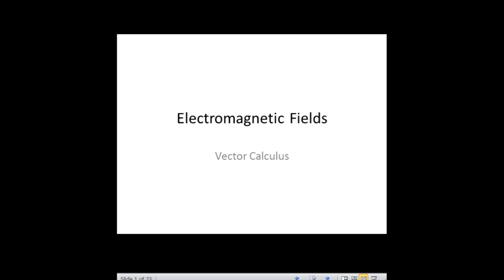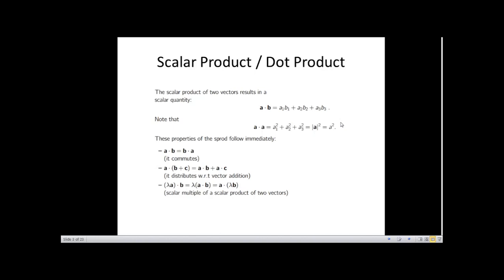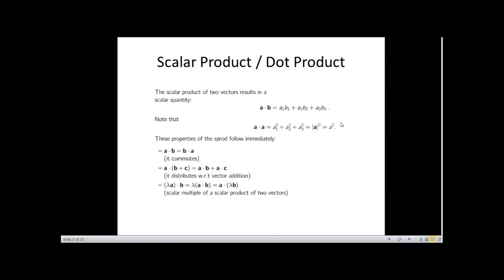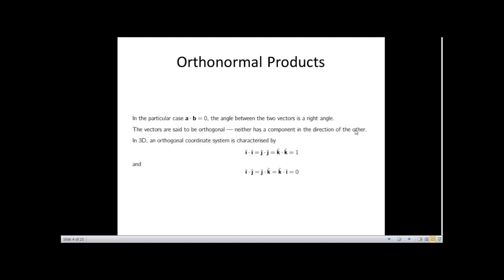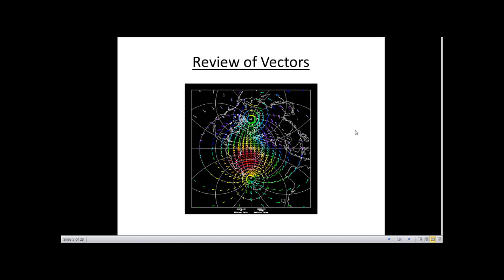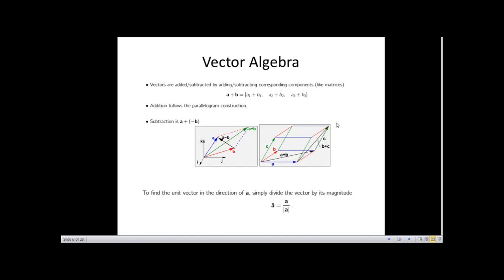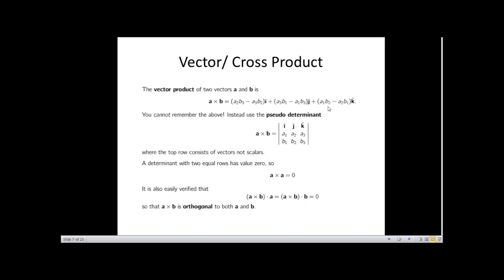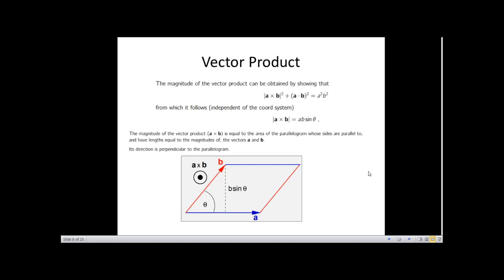emf_vector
Scalar, vector
Vector Algebra
Scalar/dot product
Vector/cross product